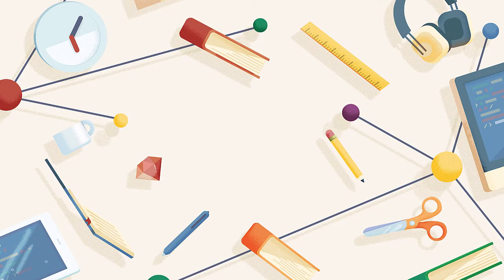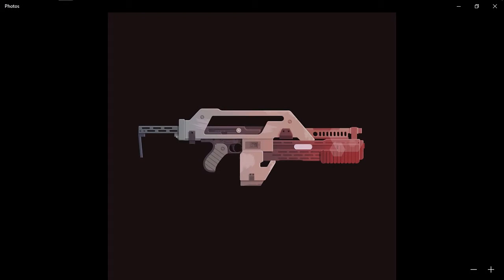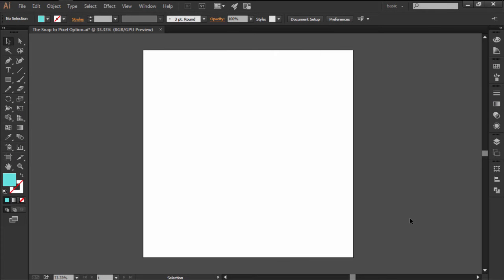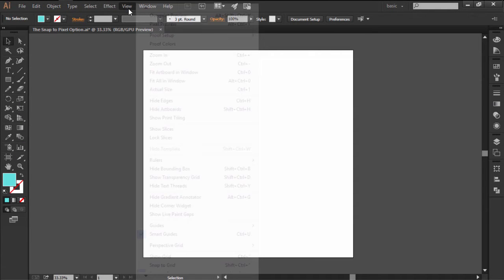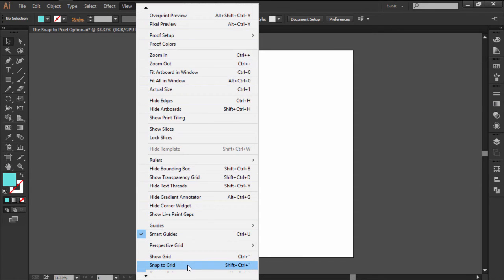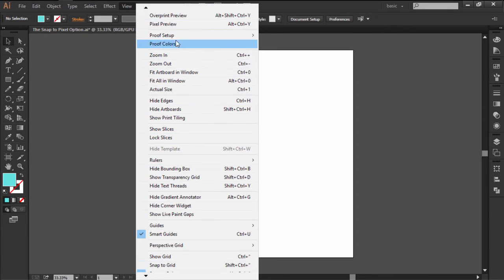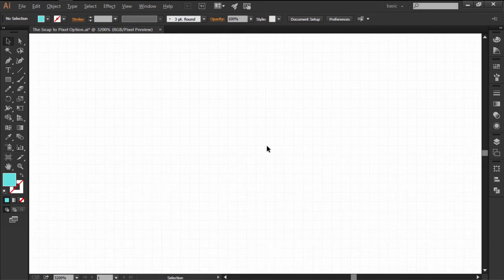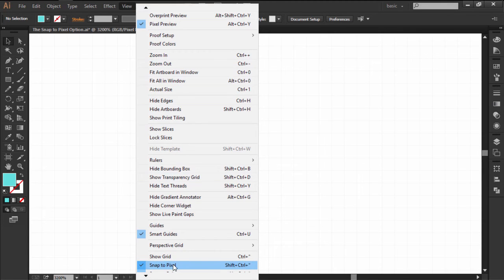Illustrator in 60 Seconds: The Snap to Pixel Option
Ever wondered why sometimes you're shapes aren't looking as crisp as they should?
Well, if that's the case, you should definitely check out this video that talks about the Snap to Pixel Option, which will help you understand how to use this Illustrator Feature to create pixel perfect artwork.